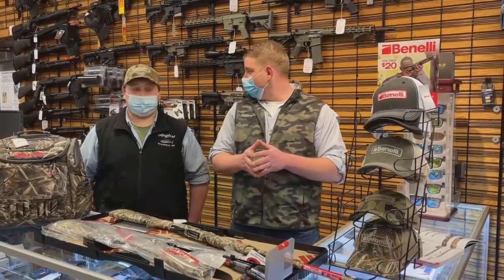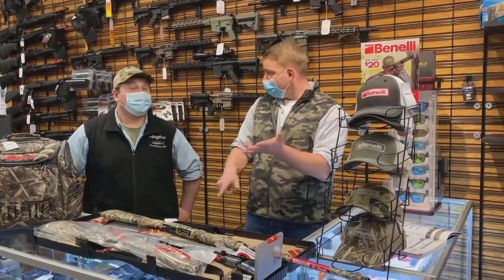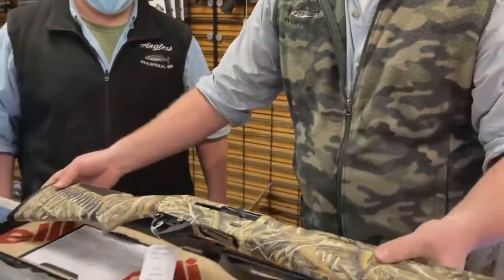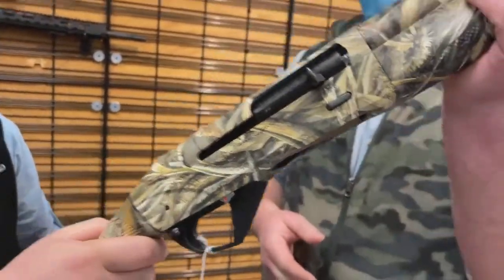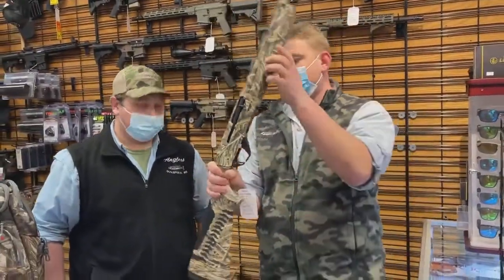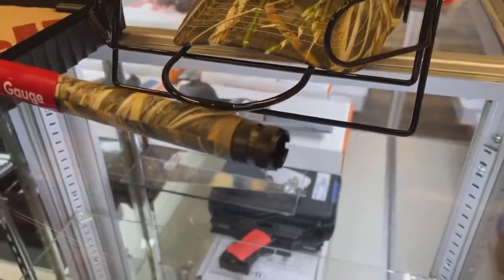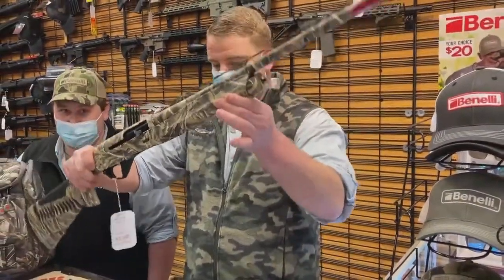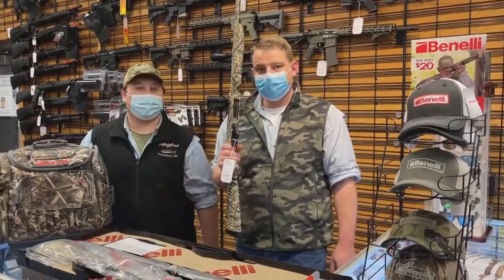Introducing the New Super Black Eagle 3 20 ga!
We are so excited to have the brand new Super Black Eagle 3 20ga. in stock!! Plus during Gun Week, you will receive a free Benelli backpack and Benelli hat with purchase!